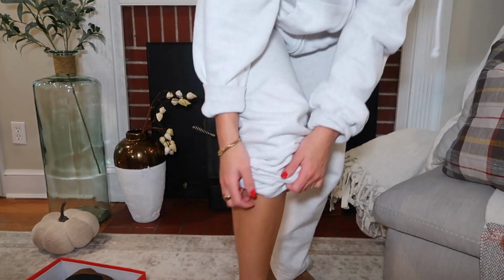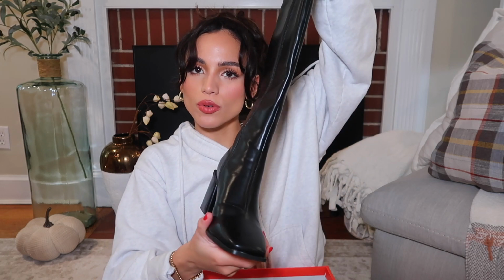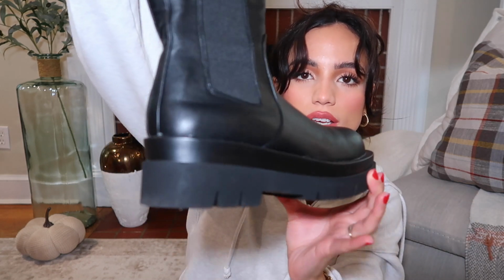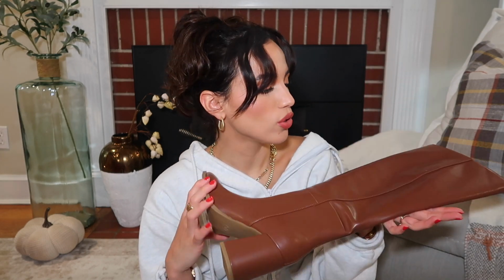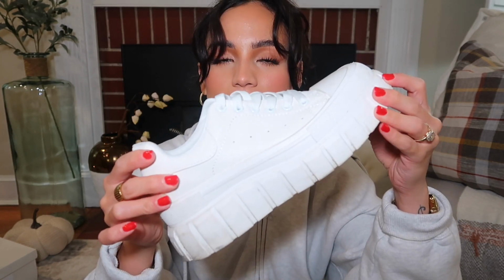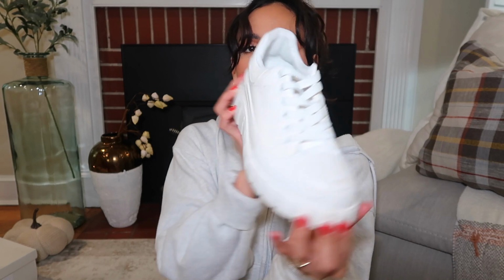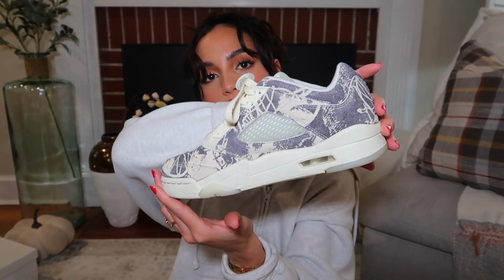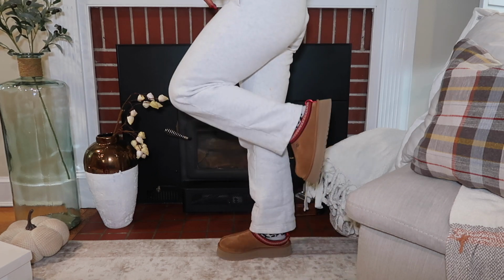Fall Shoe Haul 2022 *AFFORDABLE* | Janelle Mariss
Fall shoe haul! the perfect boots for fall 2022
Love Raid Brown boots
Target Knee High Brown boots
Jordan 5s
Platform Uggs

AMAZON STORE

Get connecteddddd!